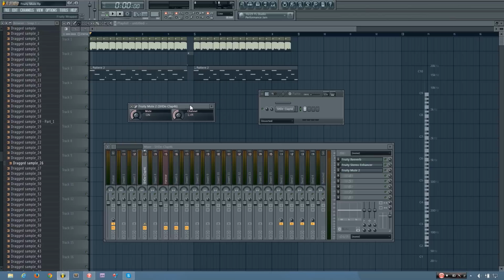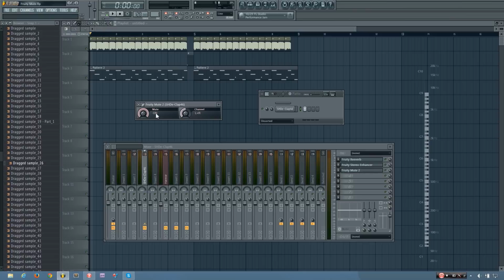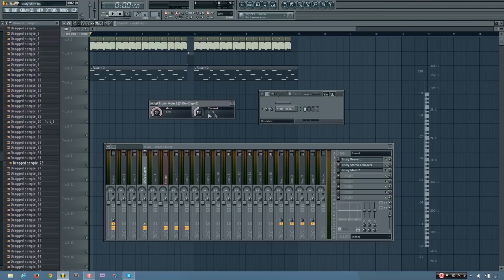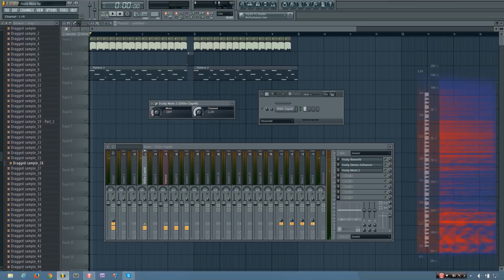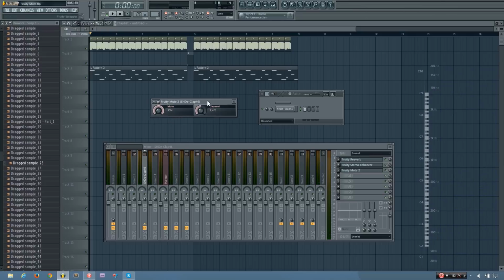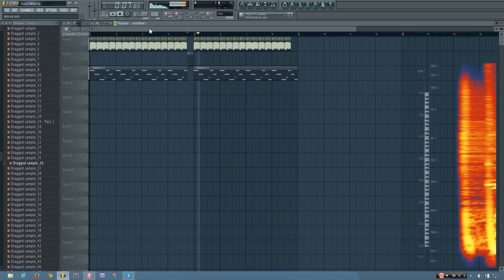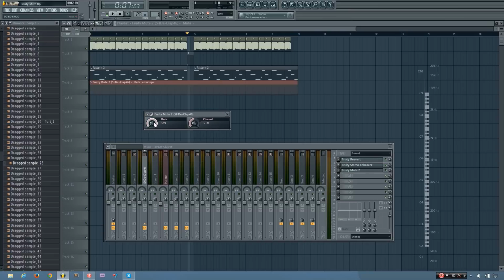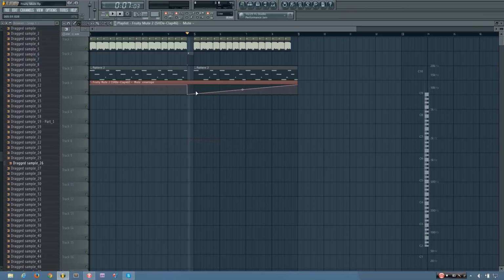FL Studio Tutorial- How to Use Fruity Mute 2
In this video I show you how to use the Fruity Mute 2 effect plugin that comes with FL Studio.